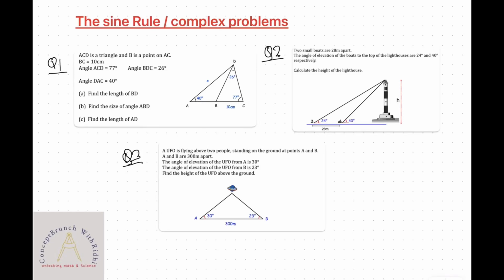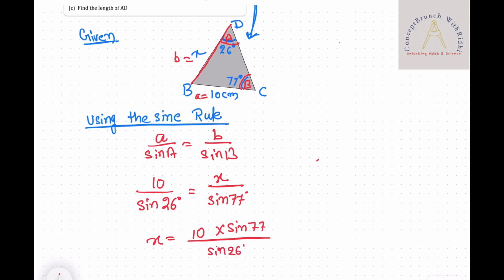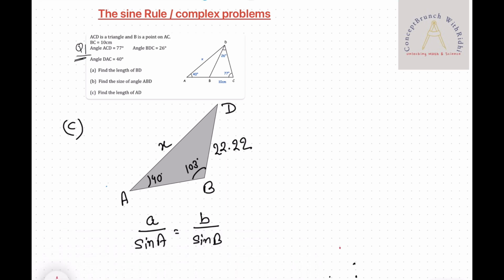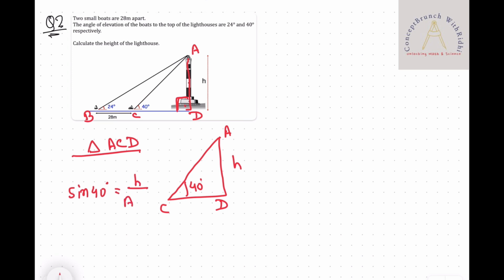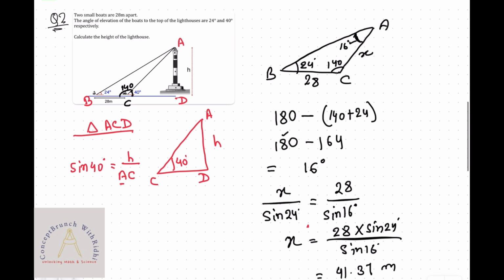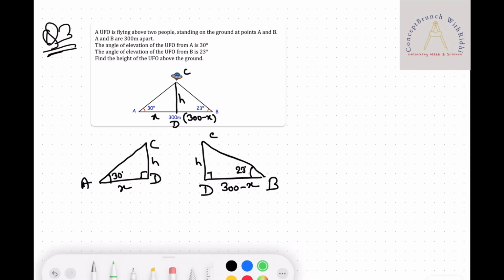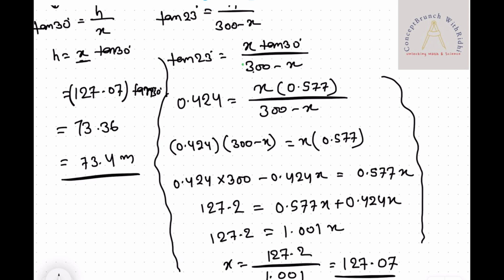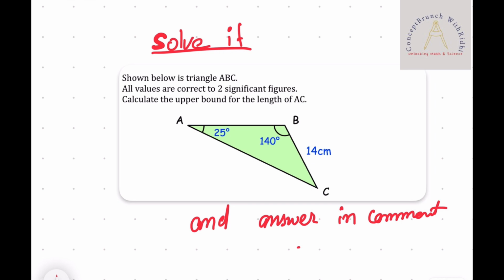8.The sine Rule Problems using calculator -covers GCSE/CBSE /12th board- Trigonometry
Welcome to another episode of conceptBrunch-with Ridhi! In this video, we dive into three complex problems using the Sine Rule to solve them step by step. If you’re struggling with trigonometry or want to sharpen your problem-solving skills, this is the video for you!

Three challenging sine rule problems
Detailed explanations and clear solutions
Useful tips to tackle tricky trigonometry questions
🧐 New here? Make sure to check out my previous video where I explain the Sine Rule concept in detail to build a solid foundation before solving these problems.

quicks maths tips
using cosine rule prove the sine rule class 12
how to solve sin cos tan equations
sine cosine formula class 11

trig, triangle, maths, math, mathematics, tutorial, tutor, trigonometry, sines, sine, rule